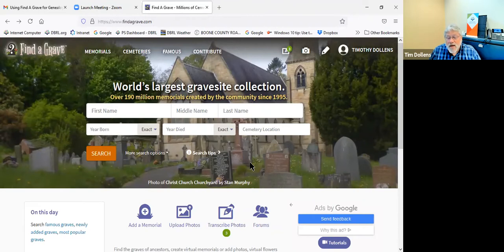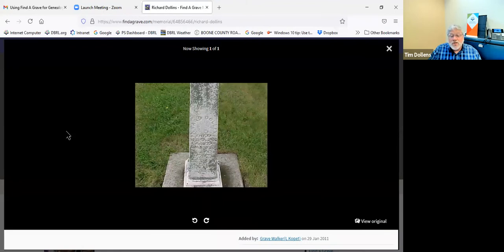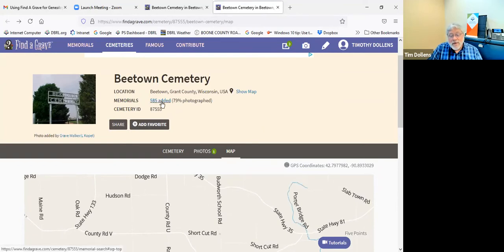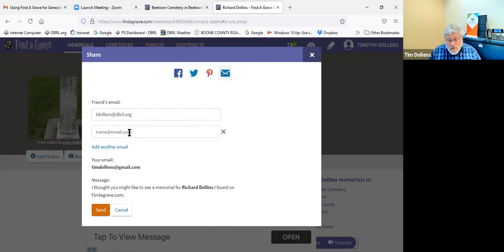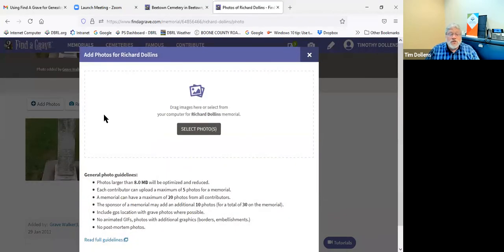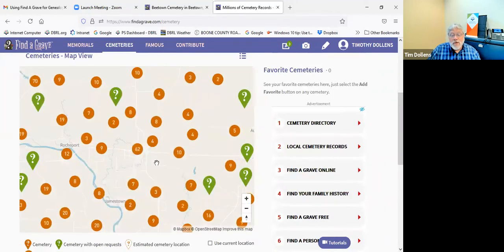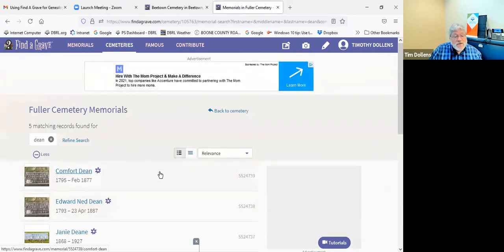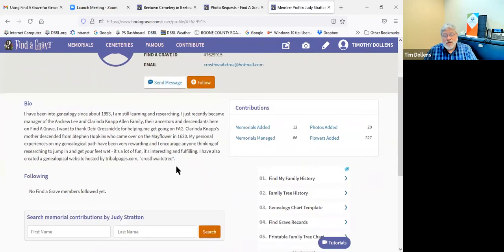Using Find a Grave for Genealogy Research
Find a Grave is a very popular website for family historians and history buffs, not only to learn more about where someone has been buried, but also what their final resting place might look like and how to locate it on a map. At this online workshop, genealogist Tim Dollens will demonstrate how to use the website to find information on your ancestors, as well as how you can contribute information about the grave sites of your own family members. He will also talk about how to contact others who are researching the same families and how to leave a "virtual" memorial.